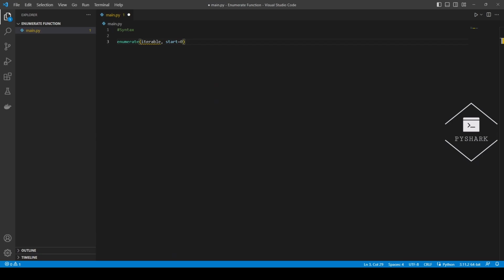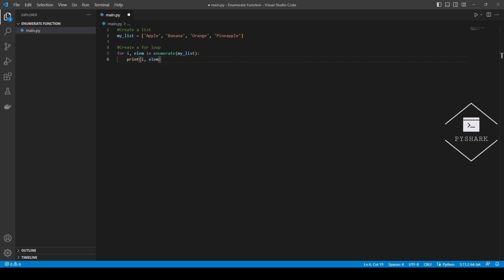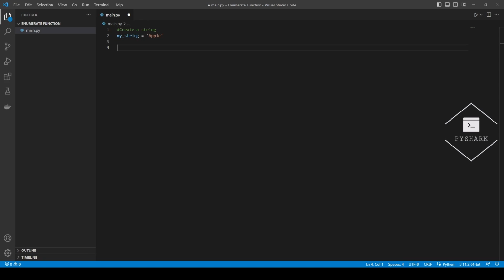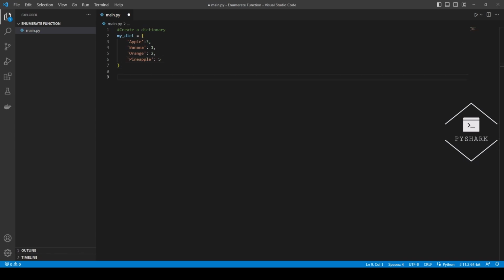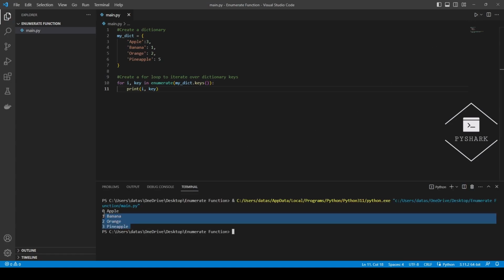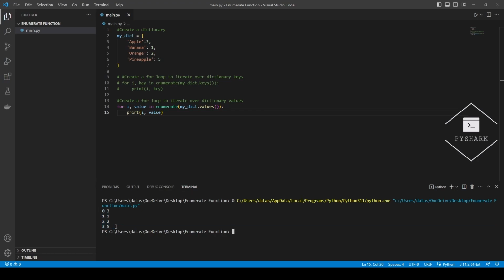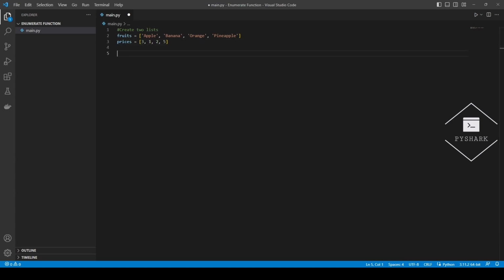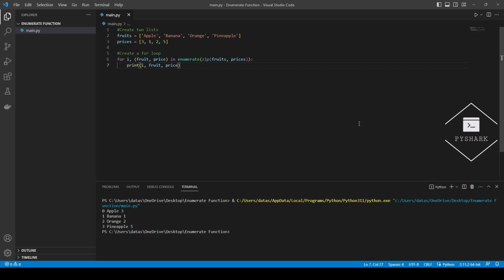Why You Should Use Python's enumerate() Function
In this tutorial we will explore how to use Python enumerate() function.

⭐️ Timeline
0:00 - Introduction
1:05 - Using enumerate() with lists
2:45 - Using enumerate() with strings
4:15 - Using enumerate() with dictionaries
8:51 - Using enumerate() with zip()
10:55 - Conclusion